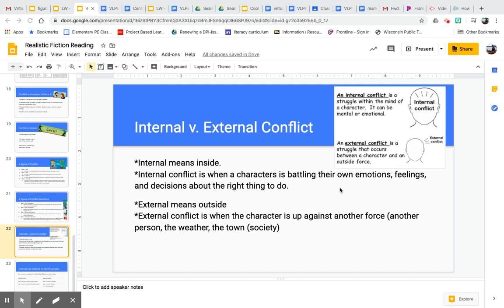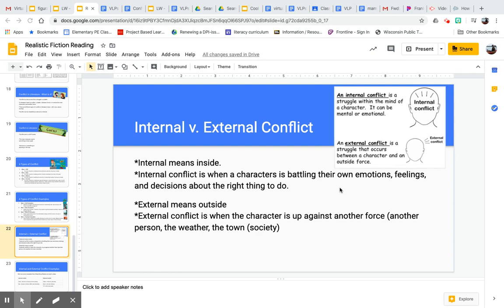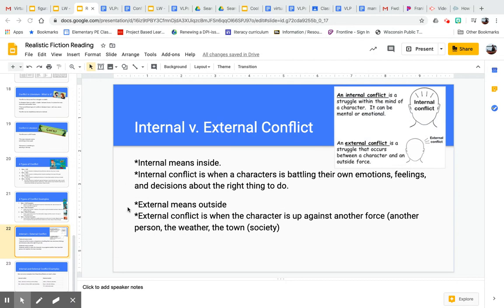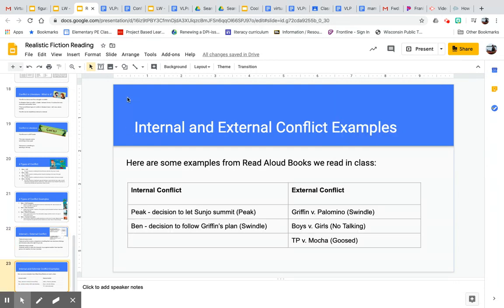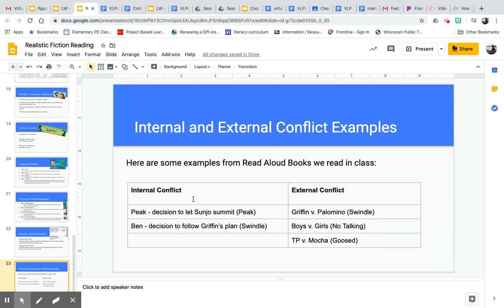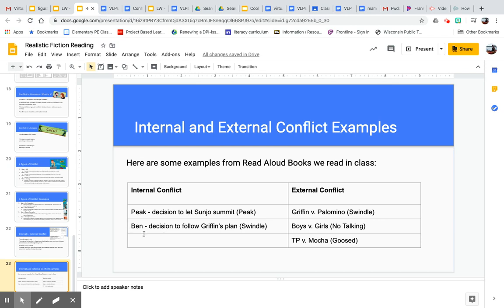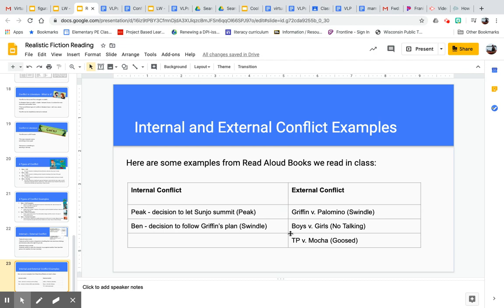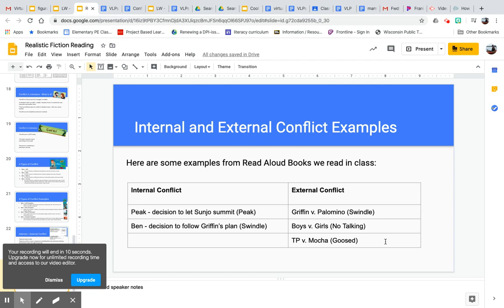Internal and External Conflict in Literature